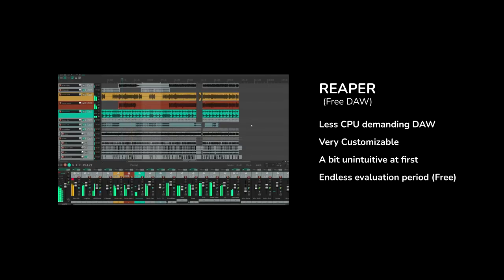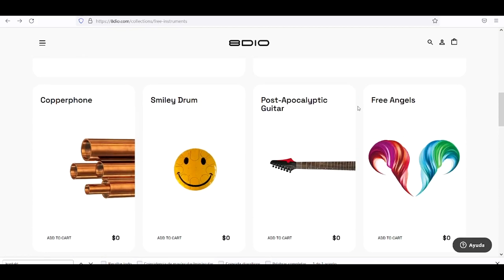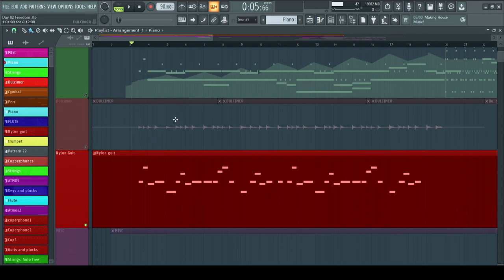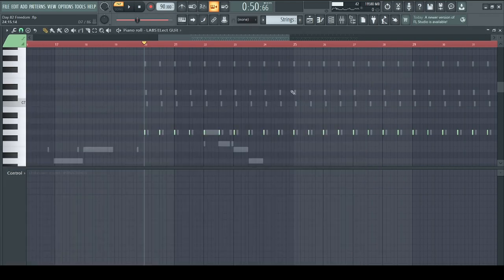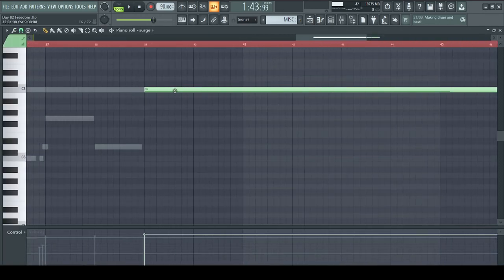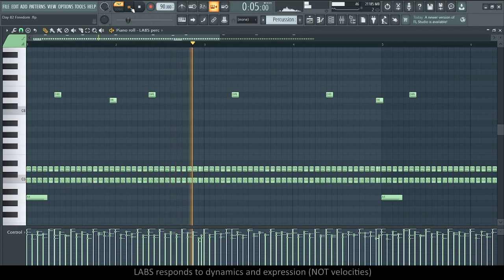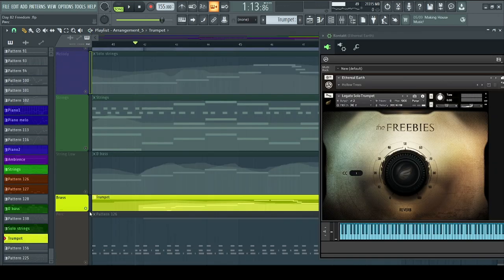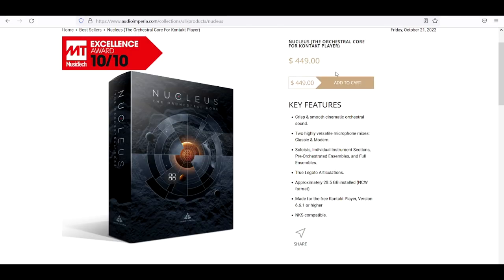How to Make an Anime Soundtrack For Beginners (Tutorial)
Hey guys here's the first Anime OST tutorial that I promised to make some time ago. Sorry it took so long and hopefully from now on I'll be able to bring them to you in a shorter and faster format.

In future videos, I'd like to go into specific techniques, tips, styles, etc...
Maybe videos about different composers / scores (Attack on Titan, Tower of God, Made in Abyss, Violet Evergarden, Haikyuu...)
Let me know what topics you'd like to learn about in the comments below!
Also sorry if the audio and visuals are all over the place in this one. It's my first try, and I still need to figure out a lot of things.
Anyways, I hope this is somewhat useful, and let me know your thoughts!

Tutorial Parts

Intro 0:00
Course 1:06
DAW 1:23
Sample Libraries  2:18
Sample Guide 6:00
Demo 1 6:42
Demo 2  18:30
Demo 3 21:04
Legato 24:33
What to get 26:14
Outro 28:05